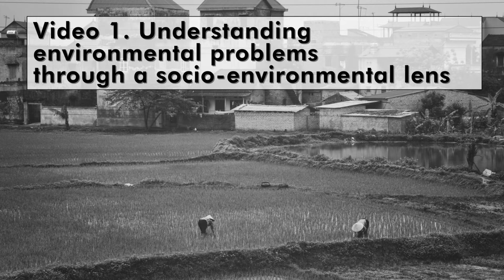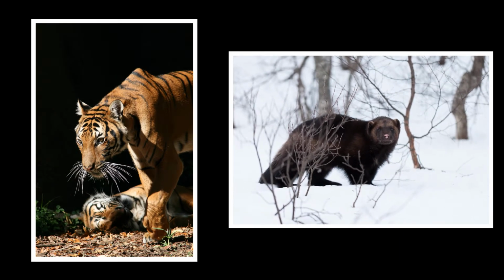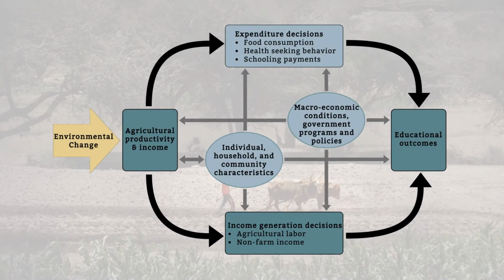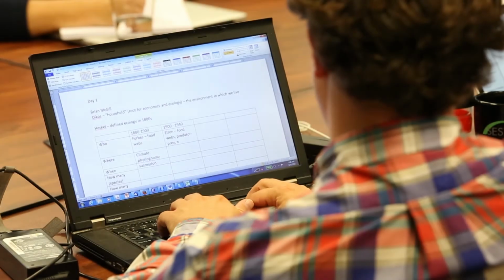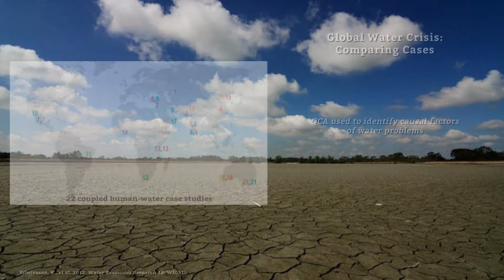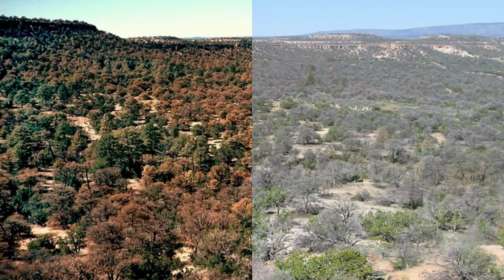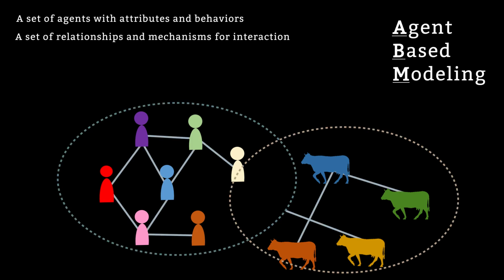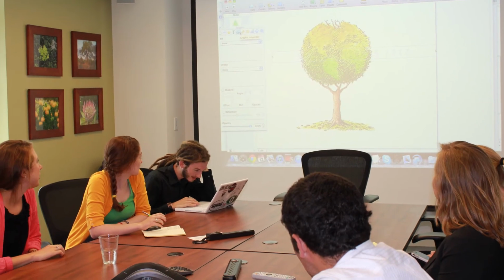Part 3: Approaches and methods to integrate diverse socio-environmental data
In the final video of our three-part series, we overview the general analytical approach of synthesis research. Synthesis research requires teams to articulate a shared conceptual understanding of a socio-environmental system, identify diverse data sources to measure social and environmental dimensions of the system, and integrate those data into complex analyses.